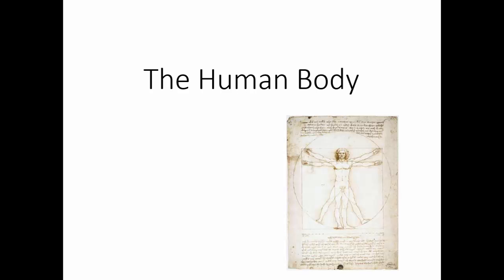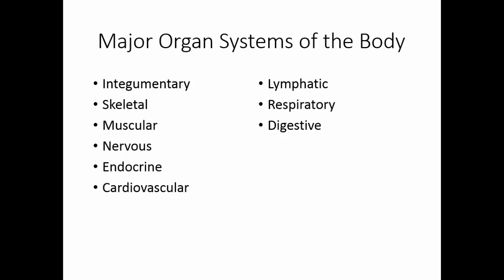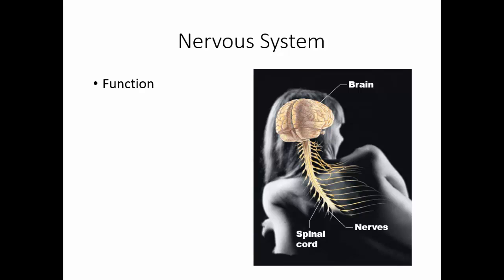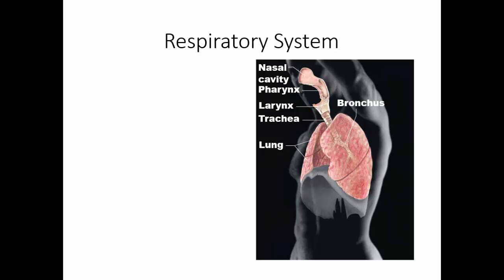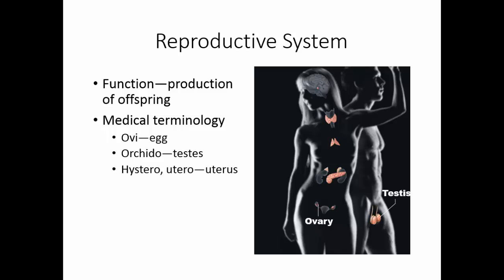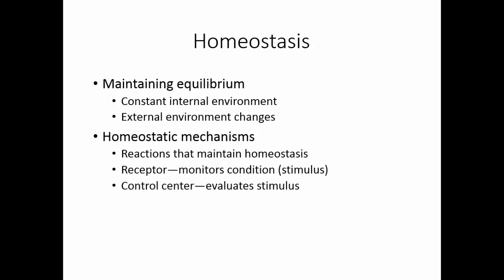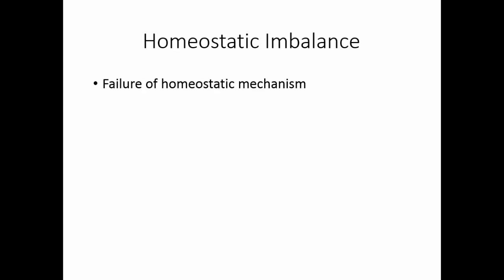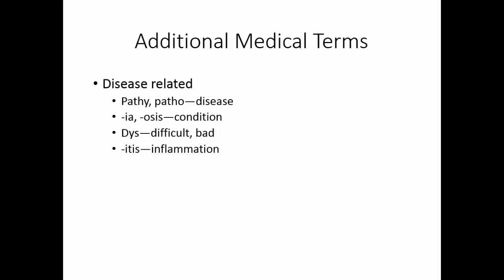The Human Body An Orientation